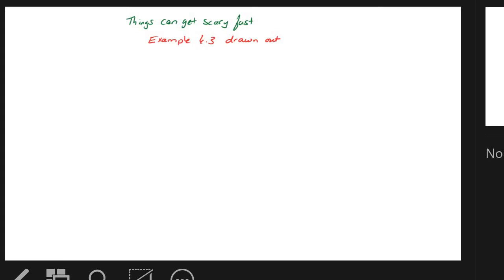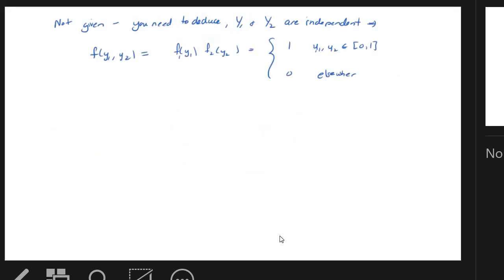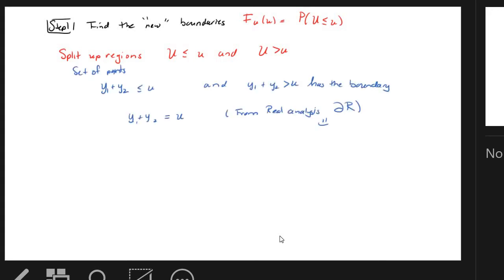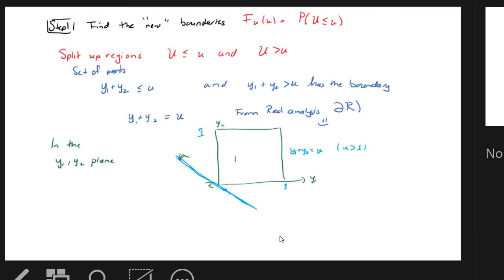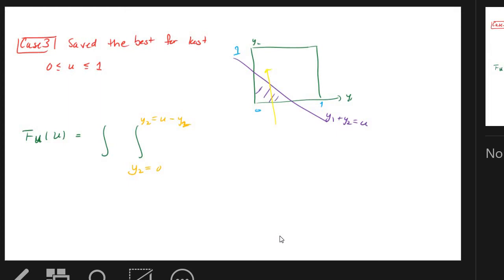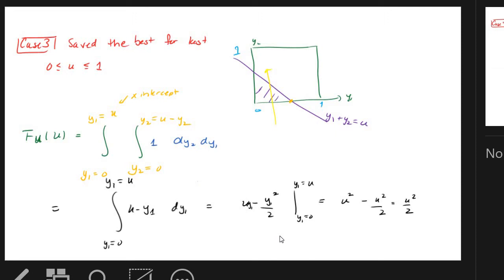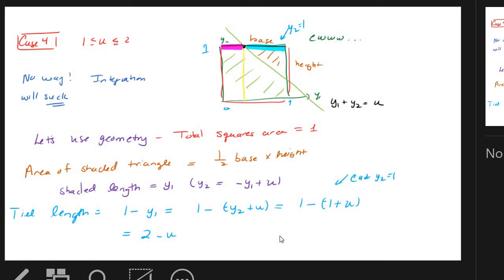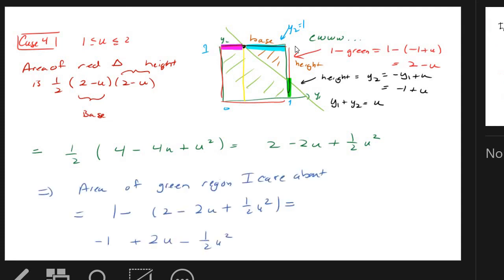Joint PDF problem with method of distribution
Things can get crazy fast.